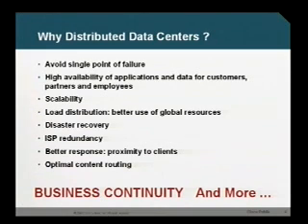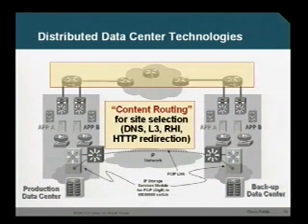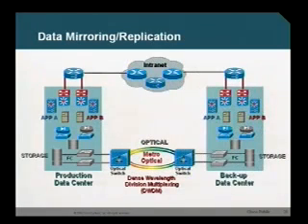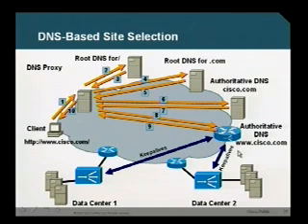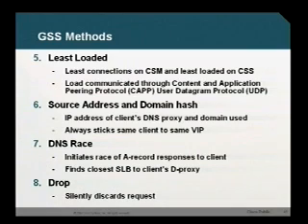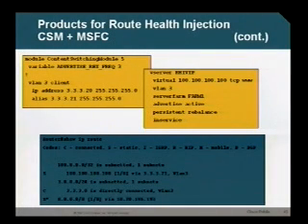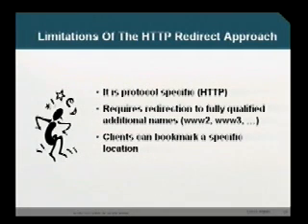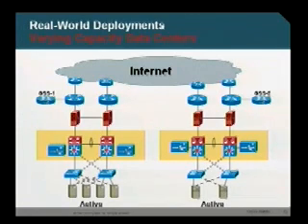Tutorial: Disaster Recovery & Global Site Load Balancing for Distributed Data Center Applications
Speakers: Zeeshan Naseh, Cisco Systems

Zero downtime is one of the key principles in network design, in particular when building data-centers, where key applications and data need to be accessed at any given time. Content switches have traditionally been used to build scaleable and resilient data-centers offering local load balancing for the data-center front-end and multi-tier architectures. Over the past years enterprises and services providers around the world have started to utilize content switches (often in conjunction with other dedicated GSLB devices) to also provide redundancy across multiple distinct geographic locations. The session introduces Global Server Load Balancing (GSLB) concepts and terminology, like active-standby, active-active, and disaster recovery, before diving into a detailed description of the most common GSLB technologies, including DNS-based solutions, L3-based solutions (Route Health Injection) and HTTP-only mechanisms.